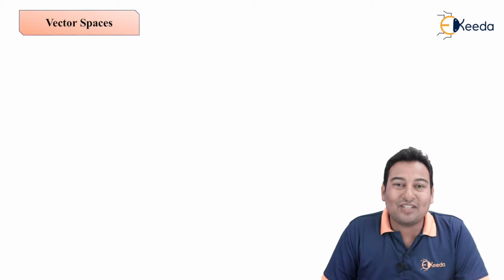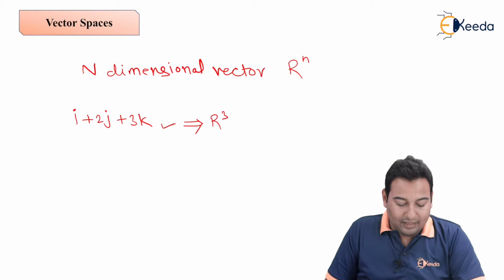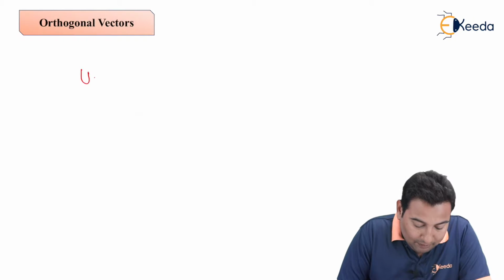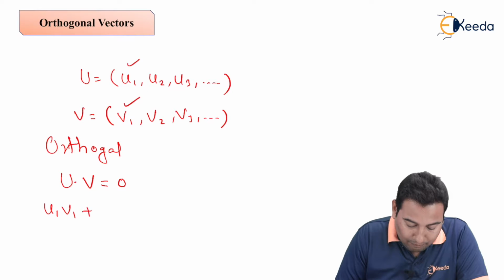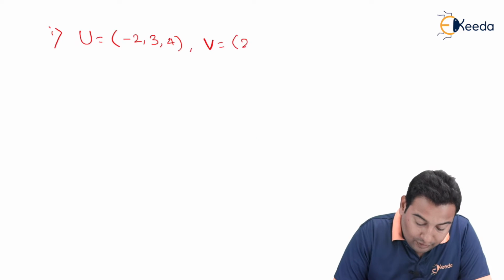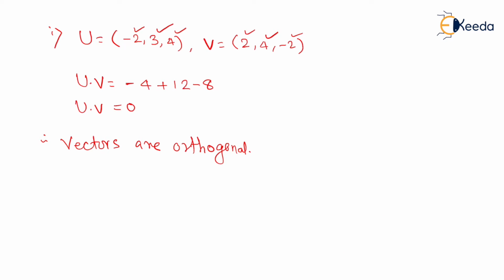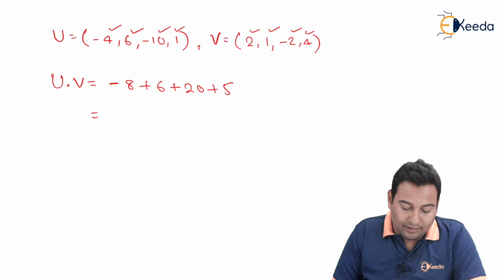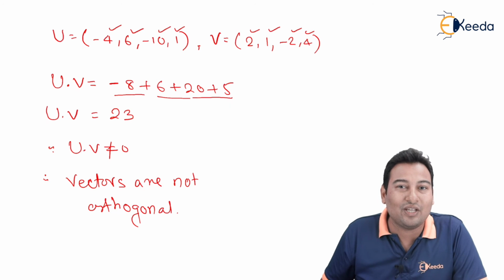Orthogonal Vectors Problem 1 - Vector Spaces - Engineering Mathematics - 4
Video Name - Orthogonal Vectors Problem 1

Chapter - Vector Spaces

Happy Learning!